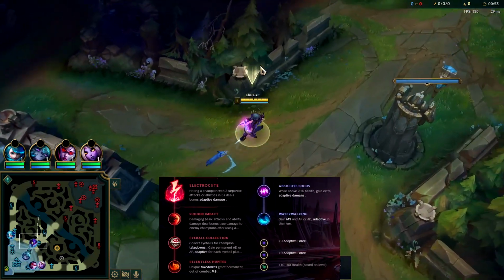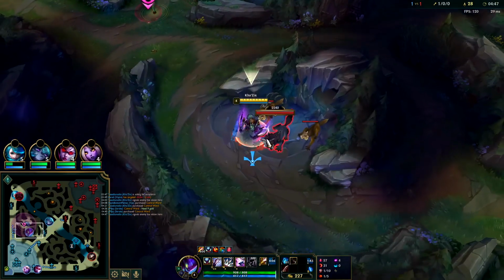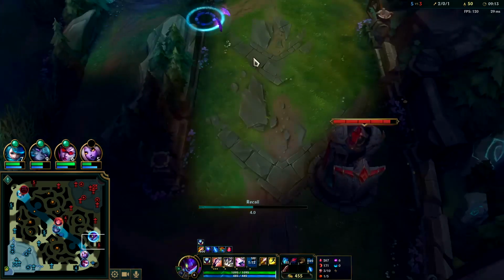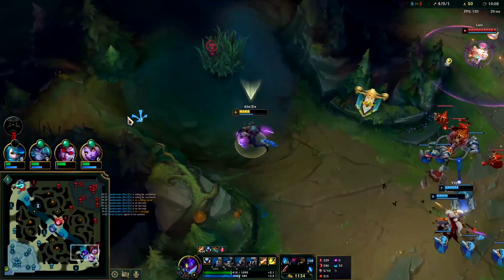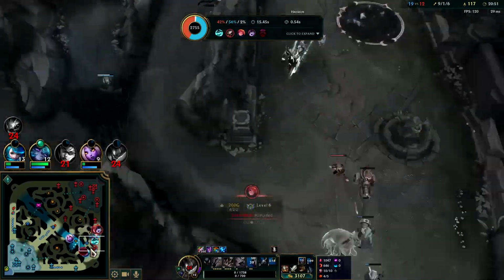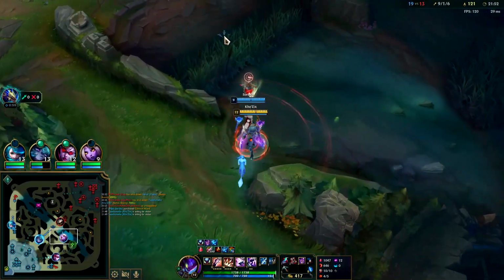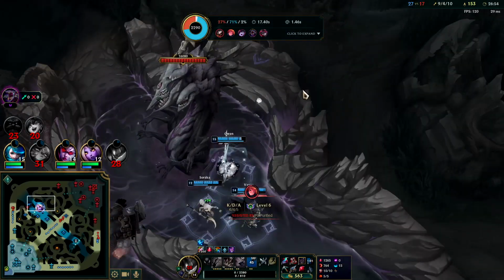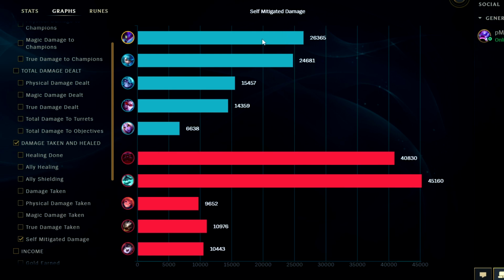Kha'Zix JUST CAMP BOT - How to Play Kha'Zix Season 14 - League of Legends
League of Legends Season 14 Kha'Zix Gameplay Guide